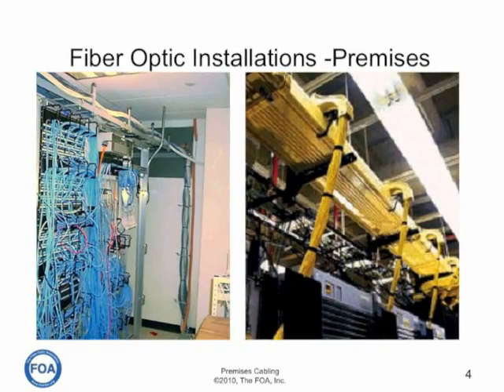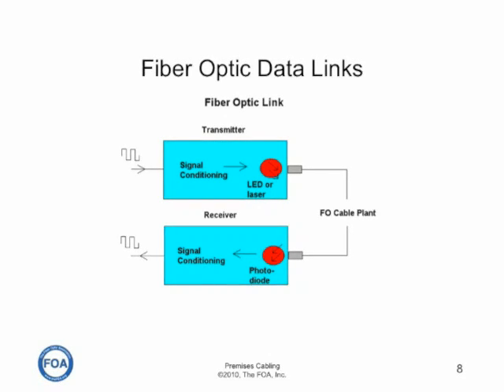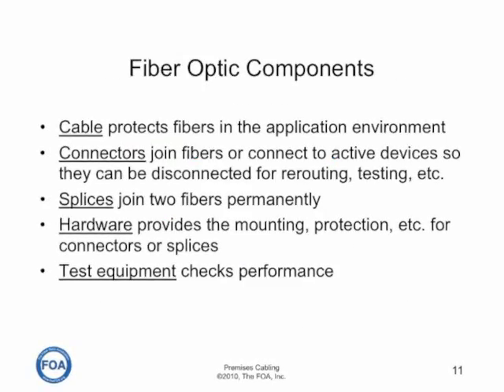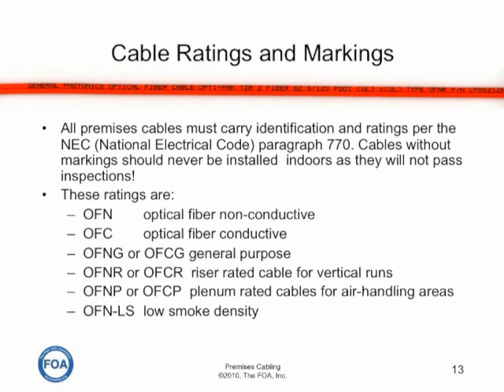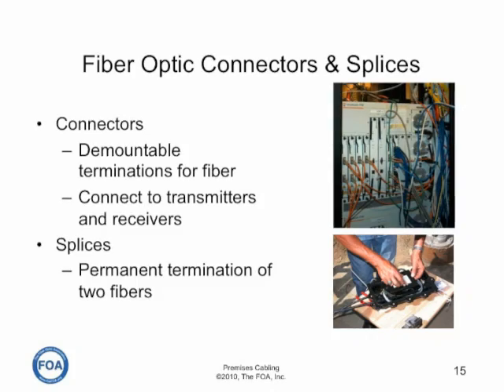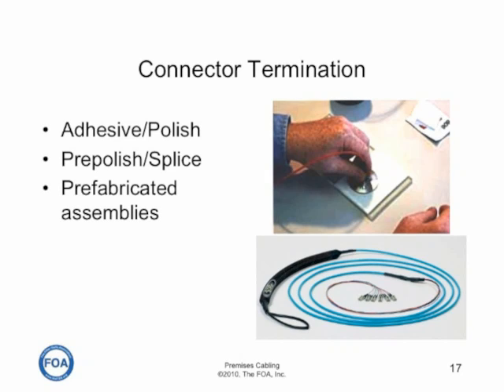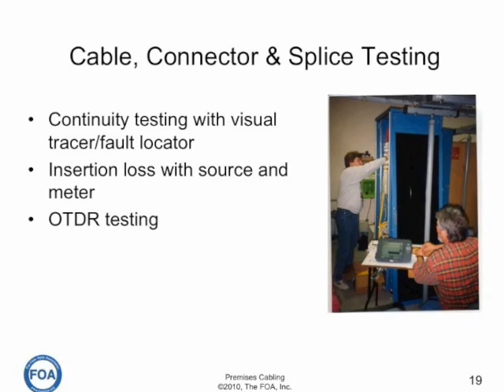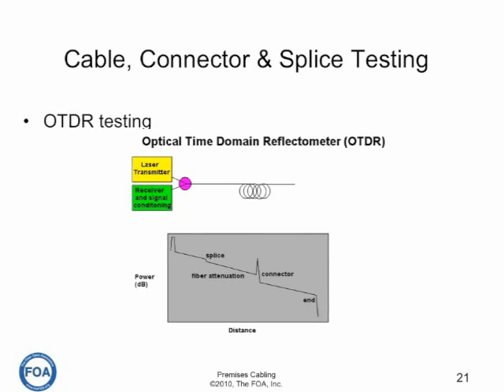Premises Cabling Lecture 9